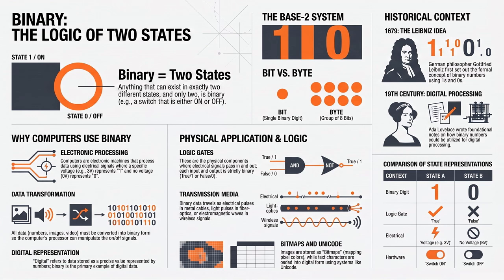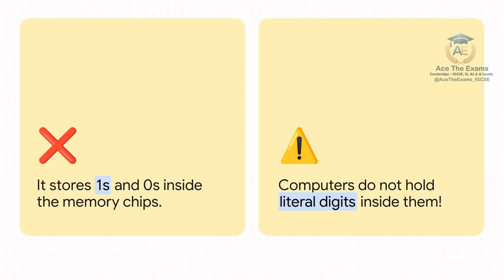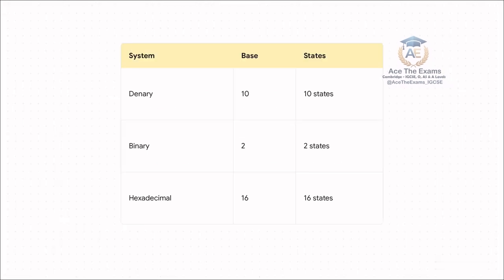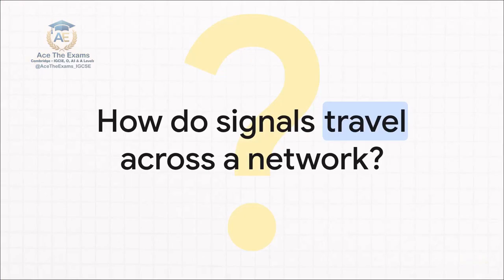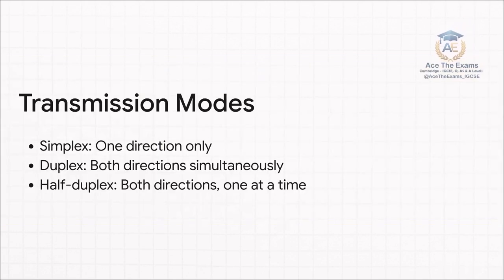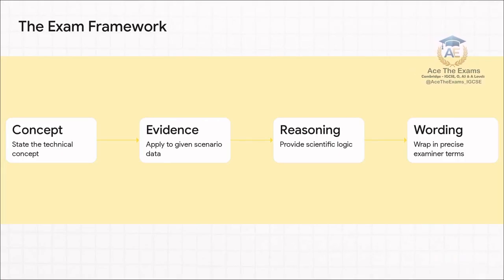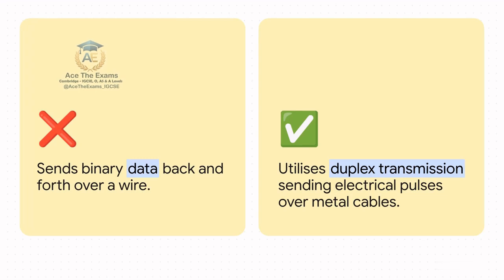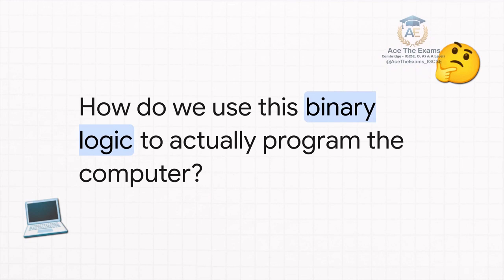Binary Means Anything Thatcanbeinoneoftwodifferent States Computer Science... | IGCSE | Ace The Exam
Binary means anything thatcanbeinoneoftwodifferent states computer science 0478 for @@phrase1@@.
This @@phrase3@@ lesson explains binary means anything thatcanbeinoneoftwodifferent states with syllabus-focused revision, exam technique and past-paper style practice.

Topic: binary means anything thatcanbeinoneoftwodifferent states

Chapters
00:00 Intro
01:53 Section 1
03:46 Section 2
05:39 Section 3